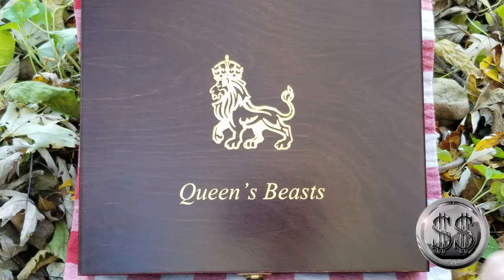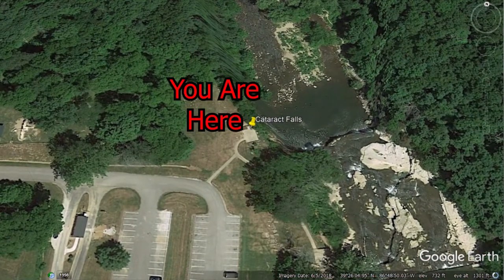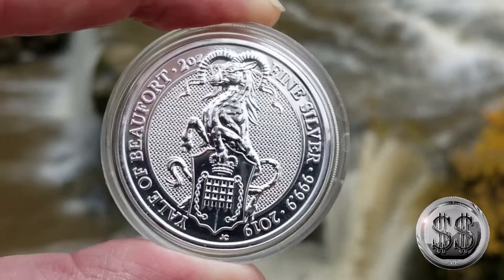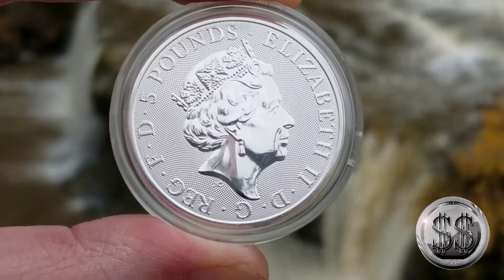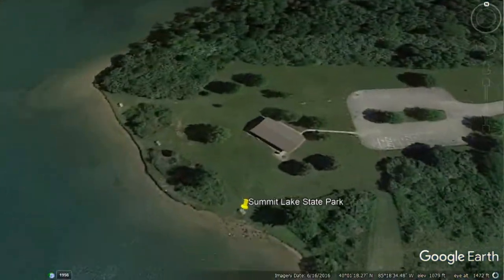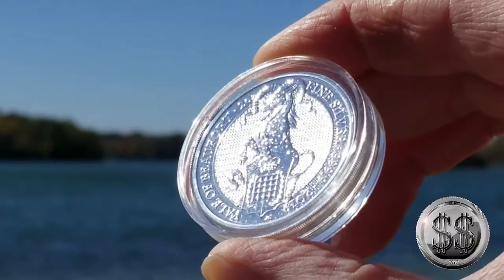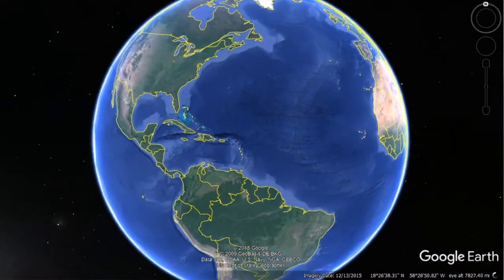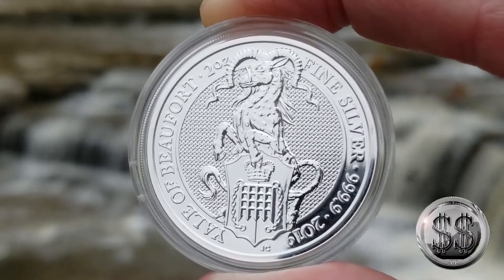Queens Beasts Yale of Beaufort By the River, Lake & Falls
The seventh in the series of Queens Beasts.